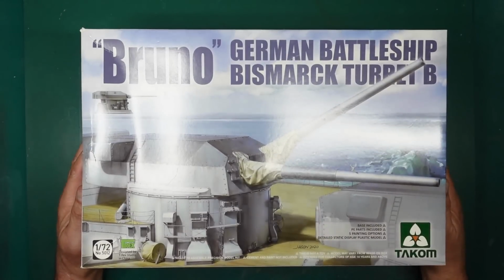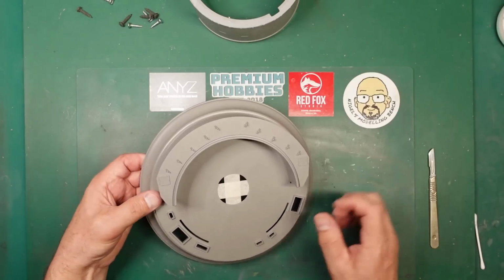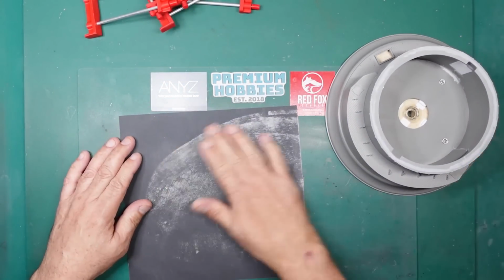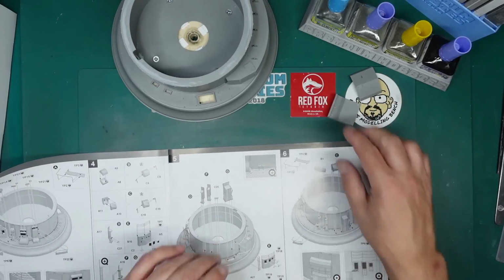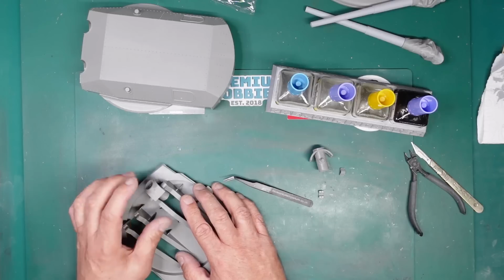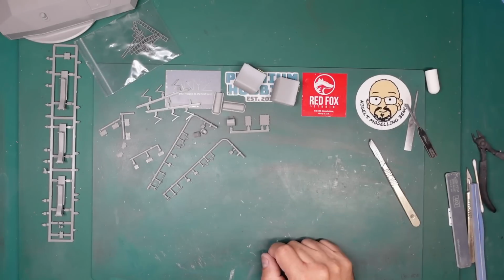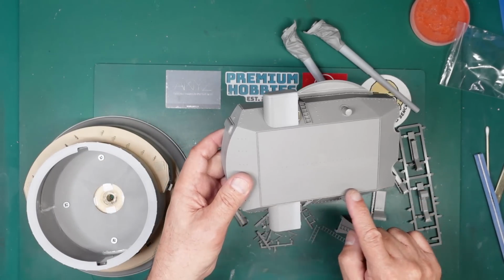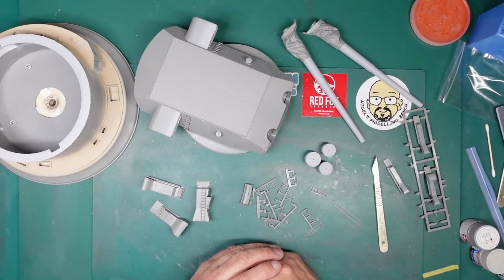Takom 1/72 Bruno Turret of Bismarck build. Pt1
In part one we get the bulk of the  building done in readiness for some painting, but with what colour?? Help please.